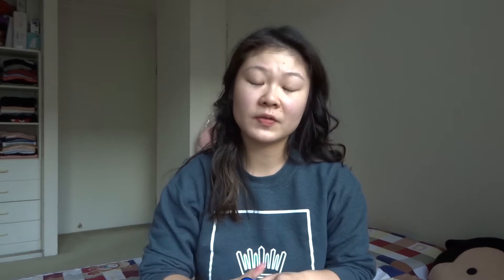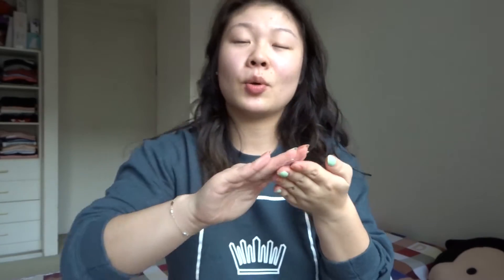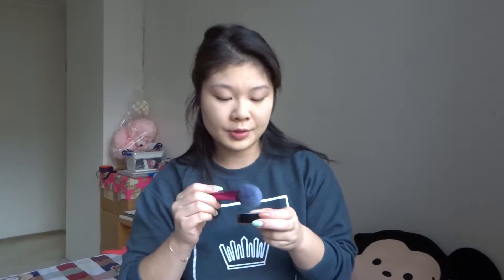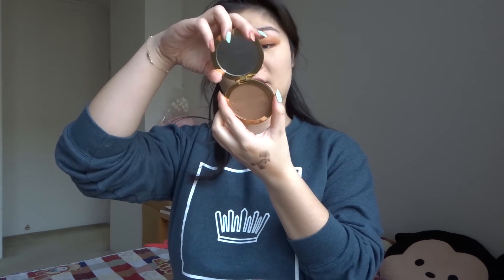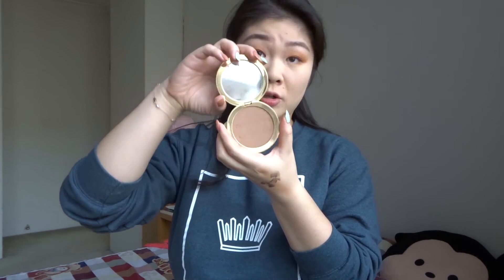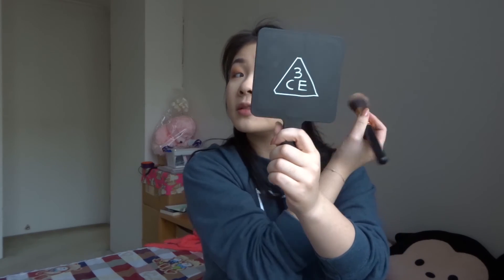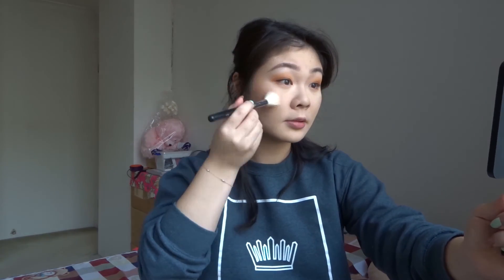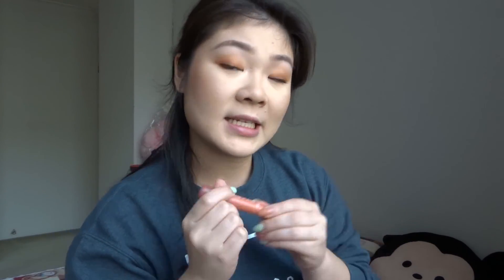Chit-Chat GRWM - Talking Iso & Friends | Carmen Jia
Helloooooooo!

Come sit down, grab some snacks and get ready with me! I promise, I won't be the worst video you'll see today.

PRODUCT USED:
Ultra Violette Queen Screen SPF 50+ Luminising Sun Serum
Huda Beauty Complexion Perfection Primer
Dior Backstage Face & Body Foundation: 1W
Maybelline Instant Age Rewind Eraser Dark Circles Treatment Concealer: Light
KVD Vegan Beauty Super Brow Extreme Long-Wear Pomade: Medium Brown
L'Oreal Brow Artist Sculpt - Brunette
ABH Soft Glam Eyeshadow Palette
L’Oreal Paradise Mascara Waterproof - Black
BECCA Cosmetics Champagne Pop Highlighter
ColourPop Lippie Tint - Rise n Shine

Hello!